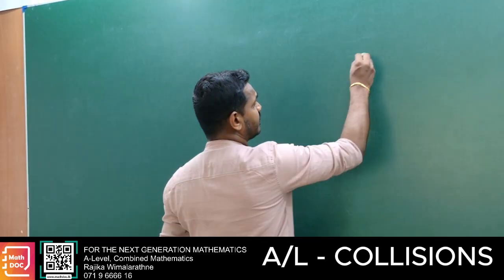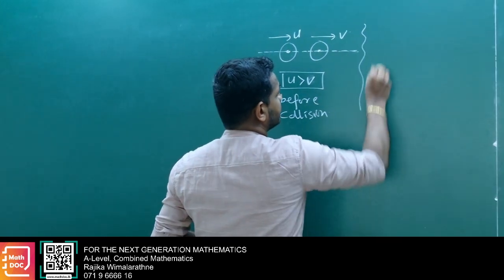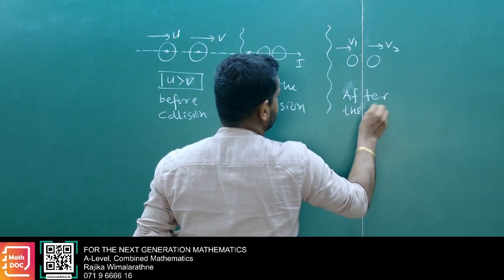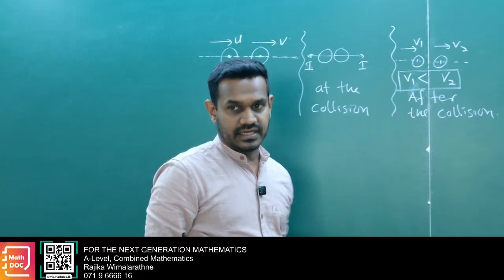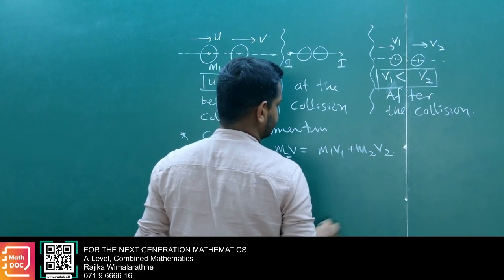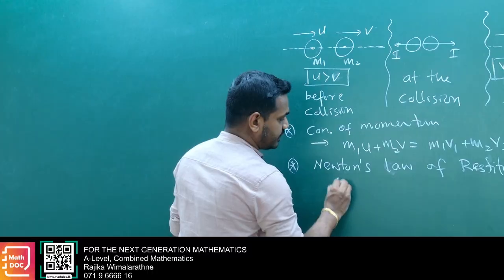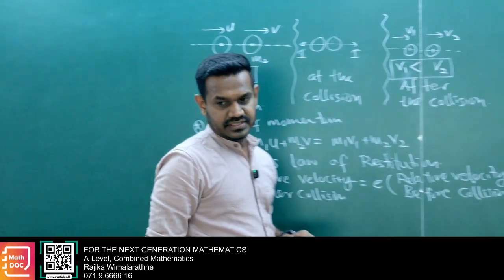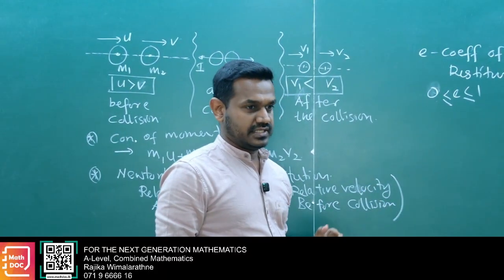A/L: COLLISION COURSE - MathDOC Insights